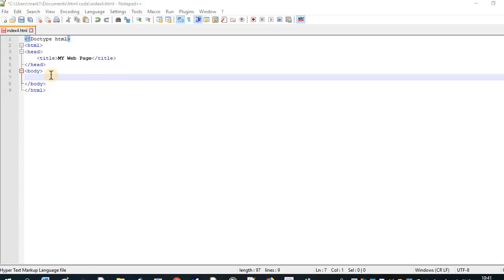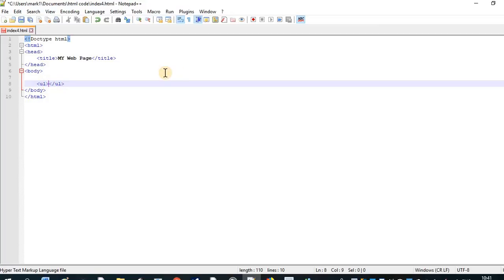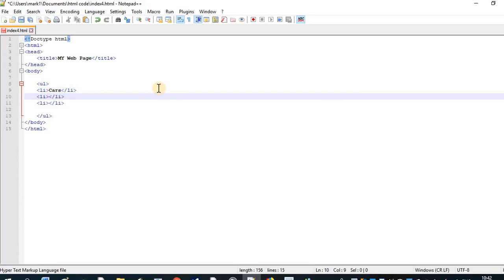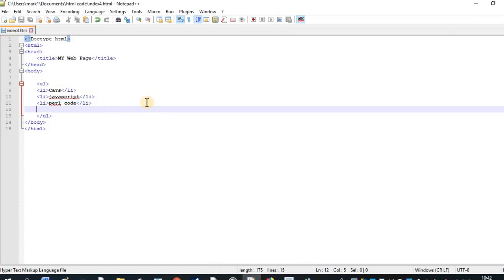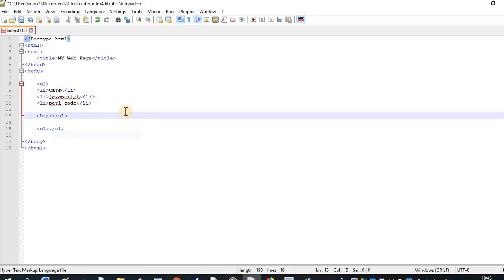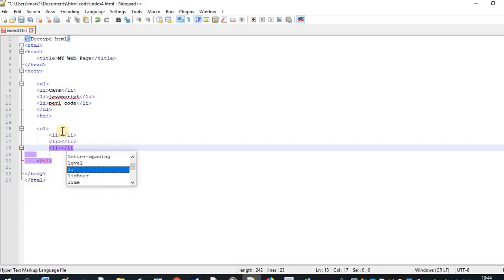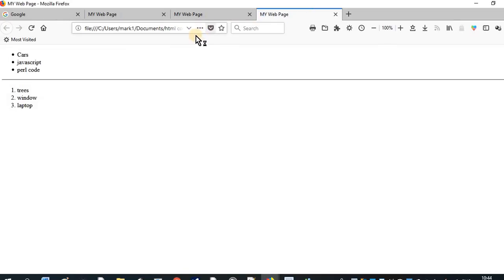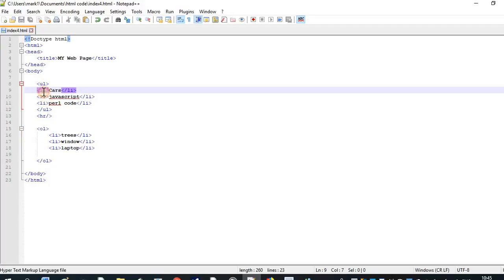tutorial 13-xhtml-lists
ordered lists and unordered lists